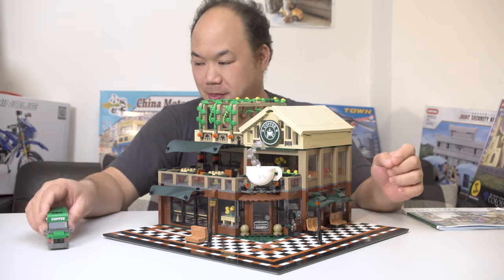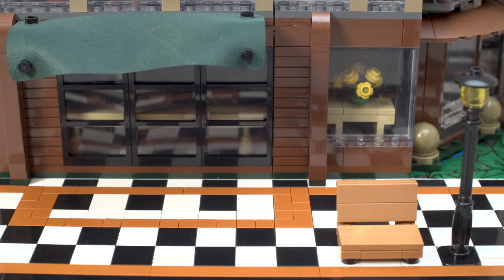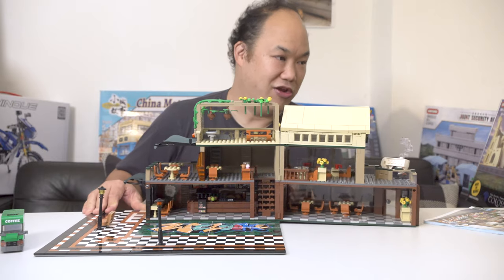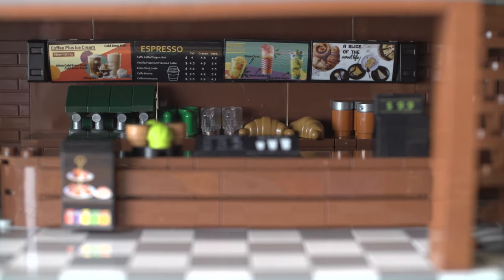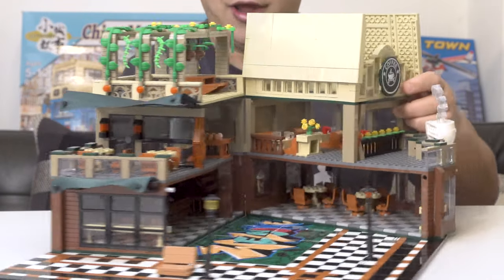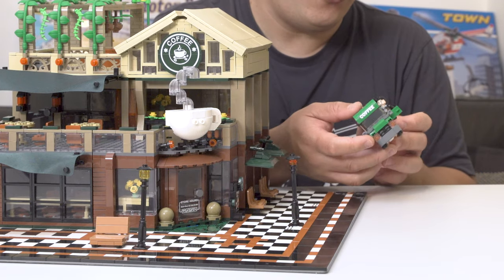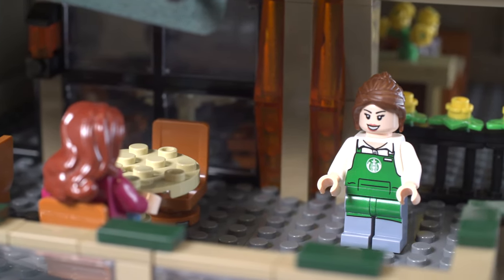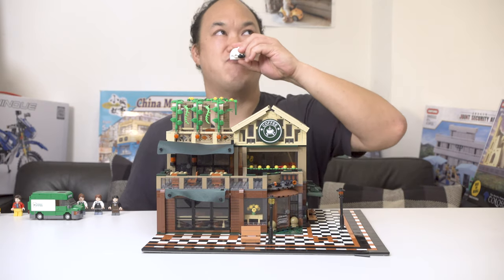Starbucks not really Coffee Shop | Sembo Block Brick Review 601093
I'm trying a new temporary set up for the videos. Limiting my lighting and camera set up.  I'm hoping this way I can get some videos to you guys.  It's still very limited right now trying to get to the office, but I miss uploading set reviews to you.

I'll be back soon.  I'm sure you'll find a lot of mistakes so feel free to correct me and let me know what you think of the set.

For FAN MAIL or LETTERS please send to:

Brickmeupscottie's office:
Sha Tin
Hong Kong

For overseas fans:

988 Carnation Ave, Costa Mesa
Ca, 92626
USA